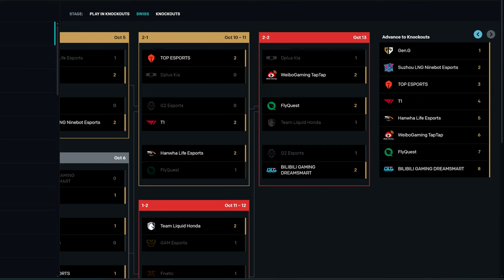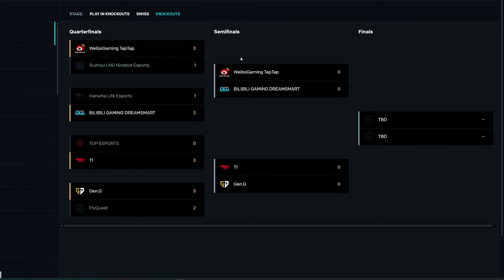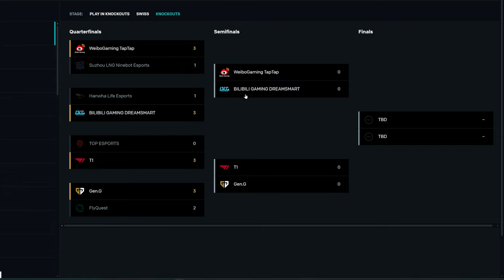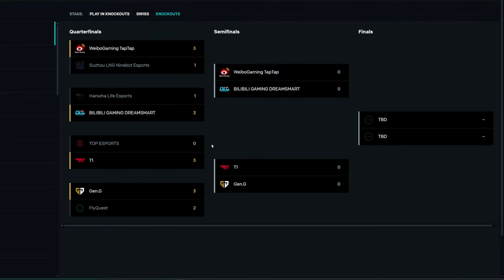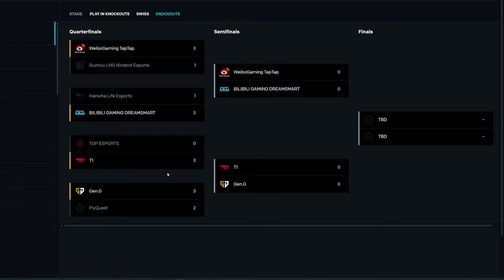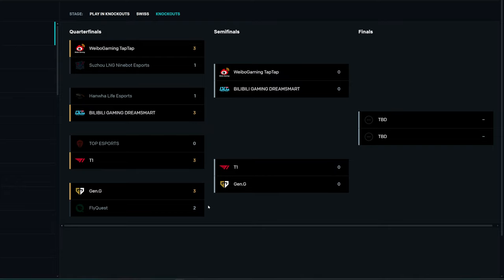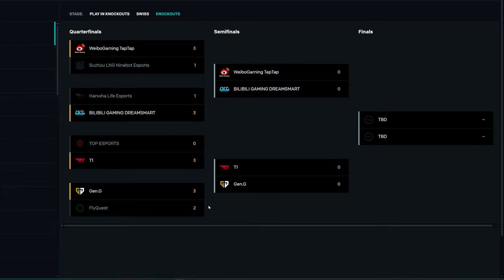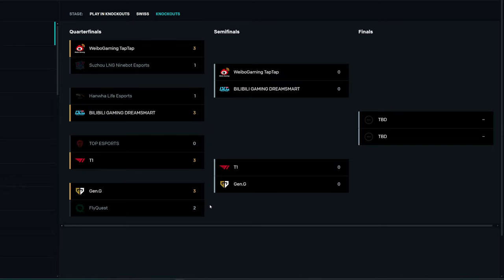My Worlds 2024 Quarterfinals Recap/Reactions & Semi-Finals Predictions + Pick Em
Doing my guesses on the Worlds 2024 Championship tournament Knockout Stage reactions & predictions. Let me know what you guys think, and what your predictions are!

Day 1 Predictions: 7 out of 8 correct! (I didn’t get the last because of hopium)
Day 2 Predictions: 6 of 8 correct, was wrong about BLG vs LNG & FLY vs DK (hopium)
Day 3 + 4 + 5 Predictions: 5 of 8 correct! Was wrong about BLG vs T1, MDK vs GAM, & WBG vs G2
Days 6/7/8 Predictions: 6 of 6 correct!
Day 9 Predictions: 2 of 3 correct! (I got DK vs WBG wrong)
Quarterfinals Predictions: 2 of 4 correct! (I got LNG vs WBG, and HLE vs BLG wrong)

For the algorithm:
Swiss Stage First Day Match Matches Matchups Matchup Prediction Predictions T1 LNG BLG SKT GEN GenG G FLY TL MDK MAD GAM VCS LCK LPL LCS PNG Pain Gaming World Worlds Esport Esports PSG Talon DK Dplus Kia Damwon FNC Fnatic G2 WBG Weibo HLE Hanwa Hanwha Life Lions BILIBILI Top TES Team Liquid NA LCS Championship Tournament League Legends Pick 'Em PCS VCS CBLOL LEC Undefeated Opinion Guess Pick 2024 Season 14 14.18 Patch Suzhou Ninebot 369 JackeyLove Tian Meiko Faker Champions Zeus Oner Keria Scout Xiaohu Gen.G TapTap WeiboGaming Honda Creme Breathe Crisp Light Chovy Caps draw show empty ball ref referee 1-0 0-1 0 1 bracket berlin london germany europe eu Pick Em 'em pickem pick'em pickems pick'ems ems 'ems quarterfinals finals final final day  undefeated west 1 one team